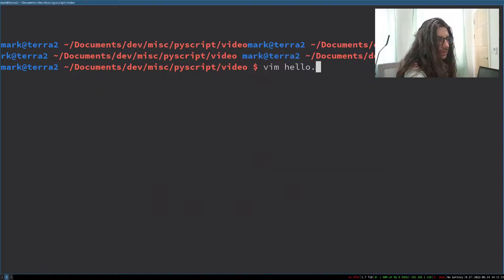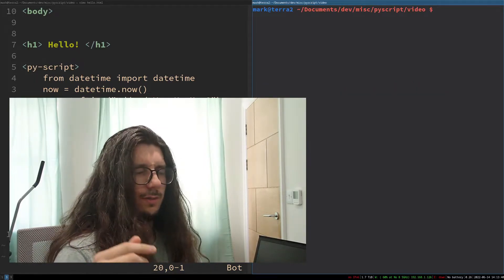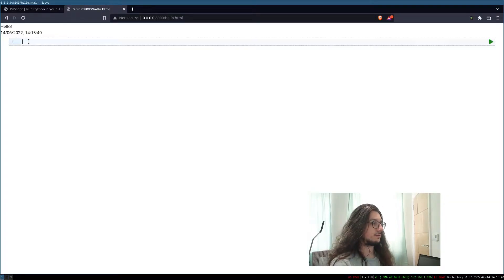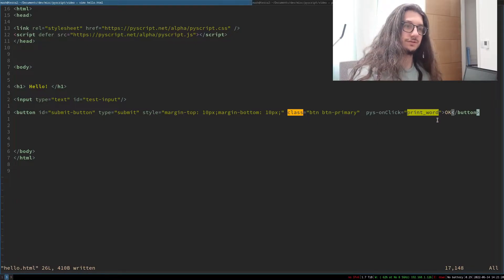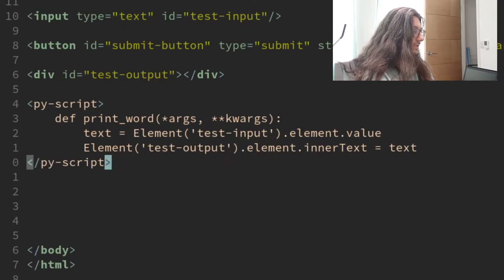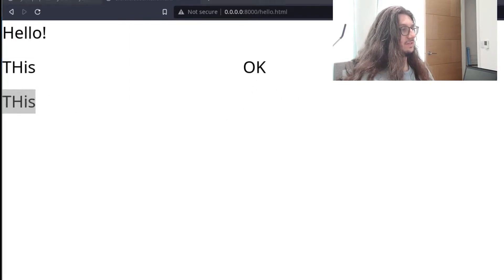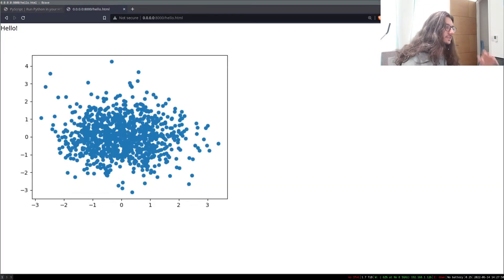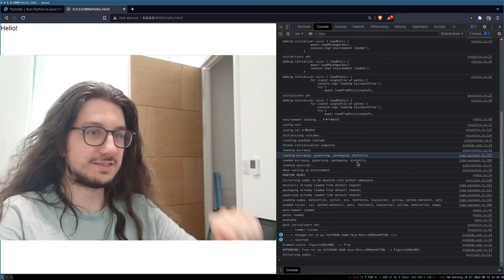Python is now Javascript! (pyscript)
In this video we are talking about pyscript, this is a way to run python in your browser in the same vein as javascript.